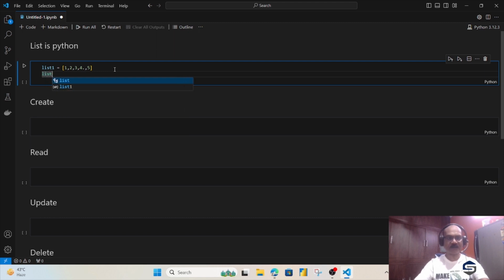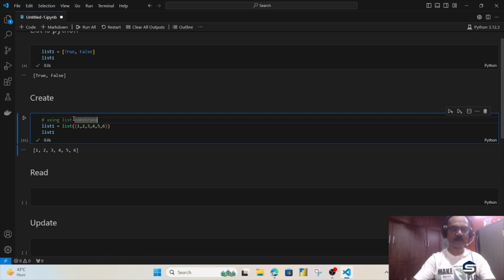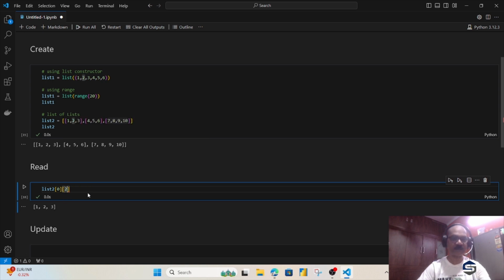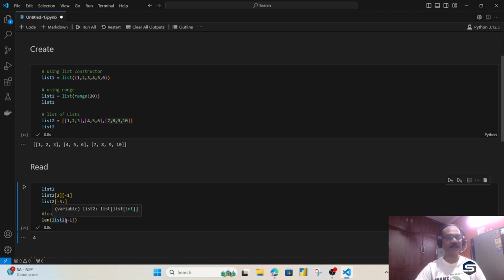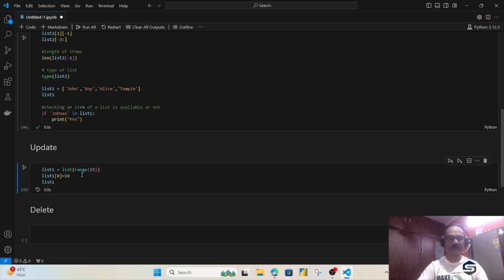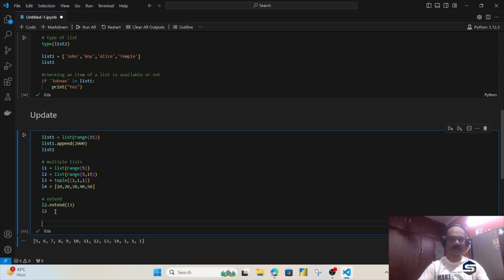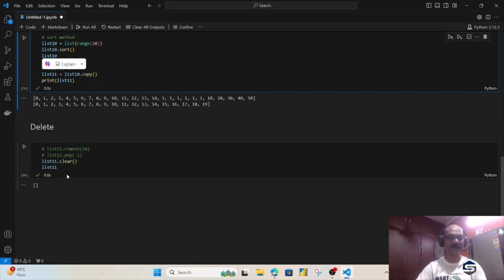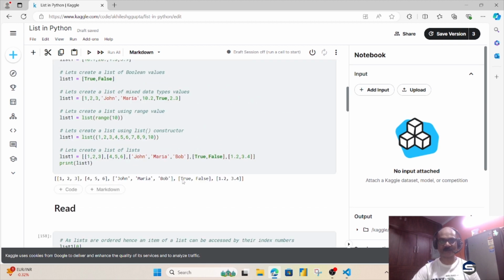Learn Python Lists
Unlock the power of Python lists with our comprehensive guide! Whether you're a beginner or looking to refresh your knowledge, this video covers everything you need to know about lists in Python. Learn how to create, manipulate, and utilize lists effectively to enhance your coding skills. Watch now and become proficient in one of Python's most versatile data structures!

0:00 Introduction
2:13 - 7:00 Lists examples
7:27 - 12:29 Create lists
12:30 - 24:40 Reading and Accessing lists items
24:41 - 34:45 Update items of a list with new values
34:50 - 40:50 Deleting items from a list
40:51 - 42:30 Outro

📚 Topics Covered:

Creating Lists
Accessing List Elements
Modifying Lists
List Methods and Functions
List Comprehensions

Top 10 Python Tips and Tricks